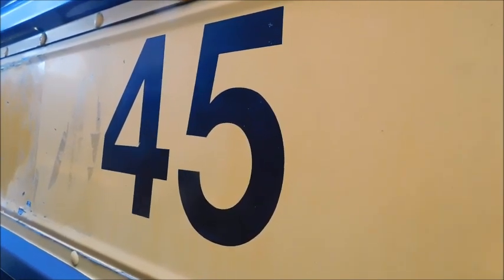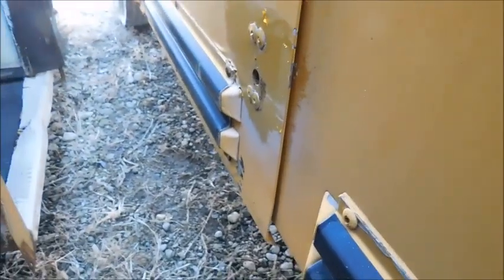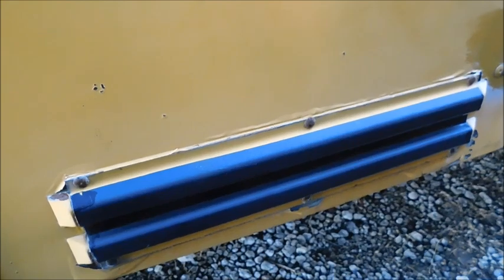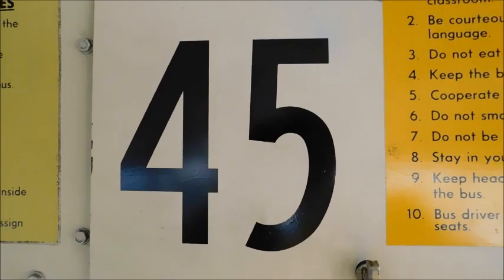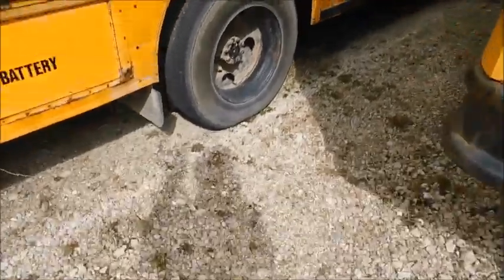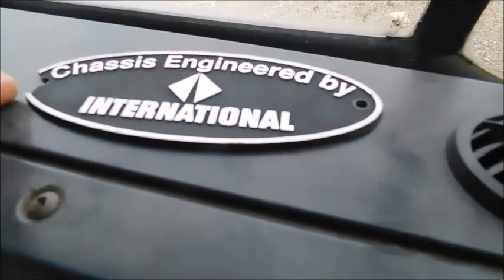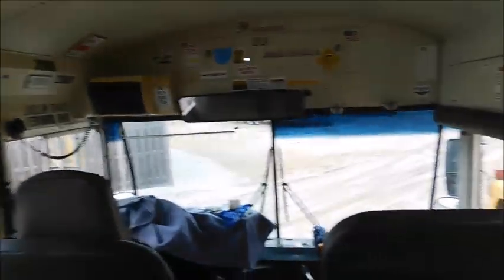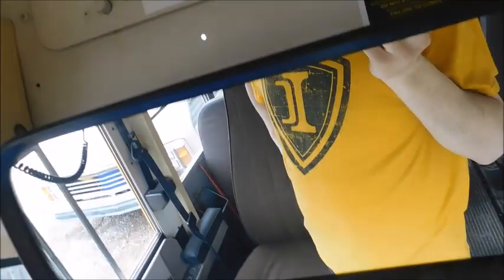She's Back! - Bus Update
45 is back and ready to go!
I hope you guys enjoyed this video, I know I enjoyed filming it!